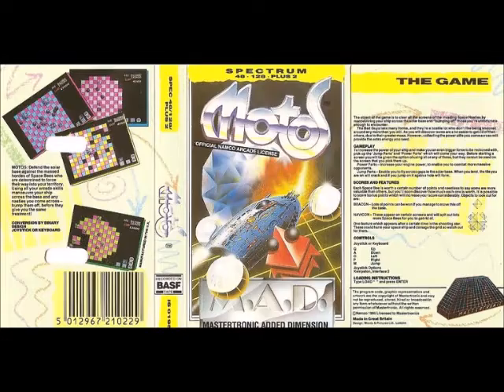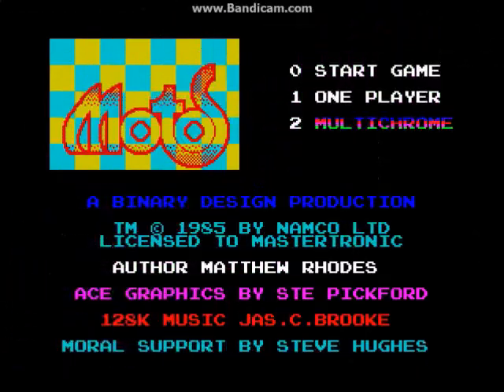Motos gameplay for the ZX Spectrum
Budget games had a reputation as being decidedly low in quality, however, that slowly started to change and some real classic games were released as budget titles. This is Motos from Mastertronic, based on the Namco arcade game